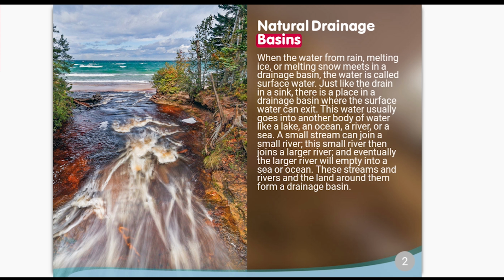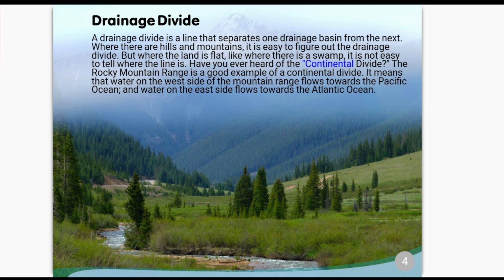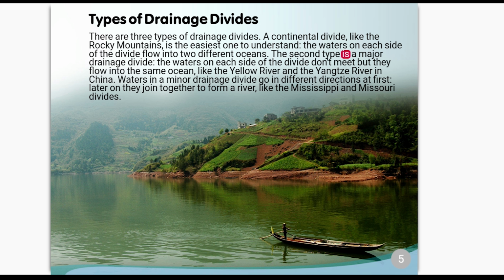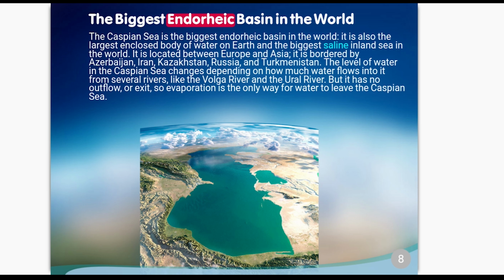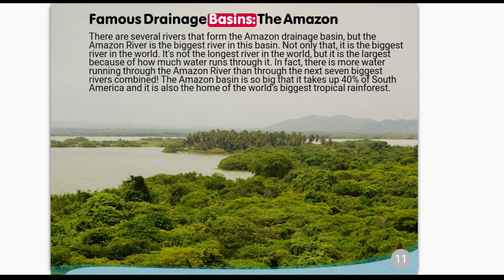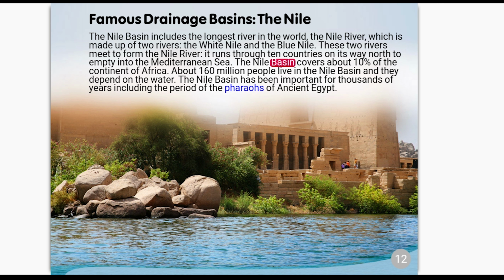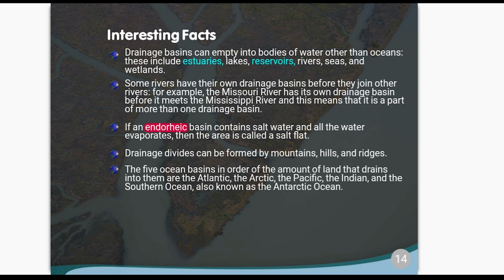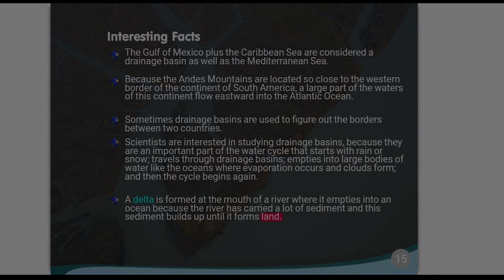Drainage Basins of the World, cuencas de drenaje del mundo, 世界流域，أحواض الصرف في العالم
Teach your children about Drainage Basins of the World, what they are how are they formed, and some of the famous Drainage Basins of the World.
In this informative video we will be talking about what is a basin, natural drainage basins, other names for drainage basins, drainage divide and their types, we will also talk about the importance of drainage basins, and basins with no exit, also what is the biggest endorheic basin of the world, also some of the famous drainage basins such as the Amazon, the Nile, the Mississippi, and some interesting facts about basins around the world.
Enseñe a sus hijos sobre las cuencas de drenaje del mundo, qué son, cómo se forman y algunas de las famosas cuencas de drenaje del mundo.
En este video informativo estaremos hablando de que es una cuenca, cuencas de drenaje natural, otros nombres para cuencas de drenaje, divisorias de drenaje y sus tipos, también hablaremos sobre la importancia de las cuencas de drenaje y cuencas sin salida, también lo que es la cuenca endorreica más grande del mundo, también algunas de las famosas cuencas de drenaje como el Amazonas, el Nilo, el Mississippi y algunos datos interesantes sobre las cuencas de todo el mundo.
Edades recomendadas: 5-9
向您的孩子介绍世界流域、它们是什么、它们是如何形成的，以及世界上一些著名的流域。
在这个内容丰富的视频中，我们将讨论什么是盆地、天然流域盆地、流域盆地的其他名称、排水分水岭及其类型，我们还将讨论流域盆地的重要性，以及没有出口的盆地，还有什么是 世界上最大的内流盆地，还有一些著名的流域盆地，如亚马逊河、尼罗河、密西西比河，以及一些关于世界各地盆地的有趣事实。
建议年龄：5-9
علم أطفالك عن أحواض الصرف الصحي في العالم ، وكيف تتشكل ، وبعض أحواض الصرف الشهيرة في العالم.
في هذا الفيديو التثقيفي سنتحدث عن ماهية الحوض ، وأحواض الصرف الطبيعي ، وأسماء أخرى لأحواض الصرف ، وفجوة الصرف وأنواعها ، وسنتحدث أيضًا عن أهمية أحواض الصرف ، والأحواض التي لا يوجد بها مخرج ، وأيضًا ما هو أكبر حوض داخلي في العالم ، وكذلك بعض أحواض الصرف الشهيرة مثل الأمازون والنيل والميسيسيبي ، وبعض الحقائق المثيرة للاهتمام حول الأحواض حول العالم.